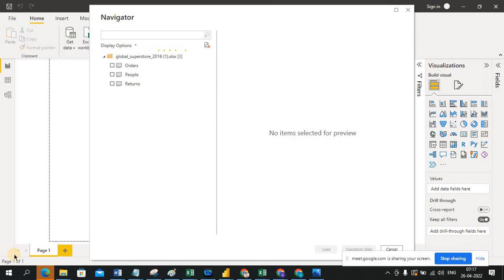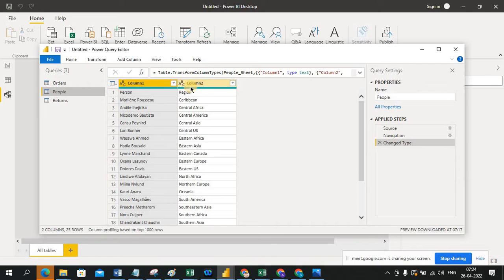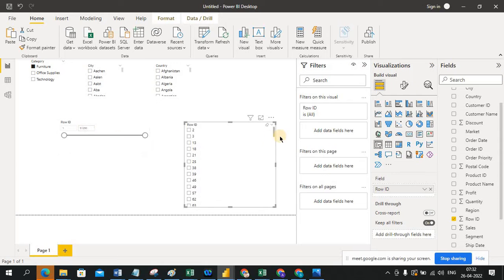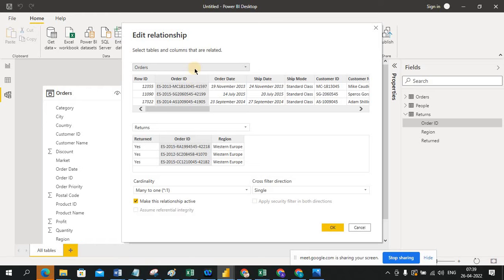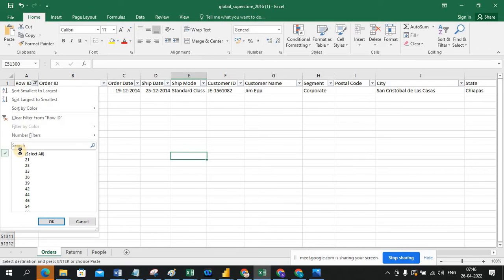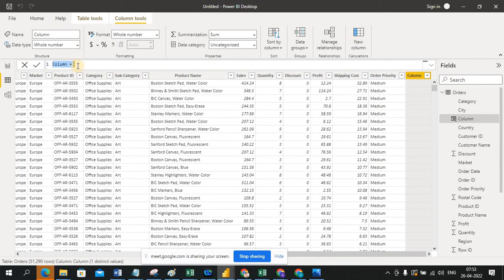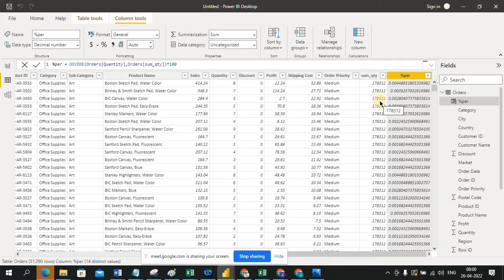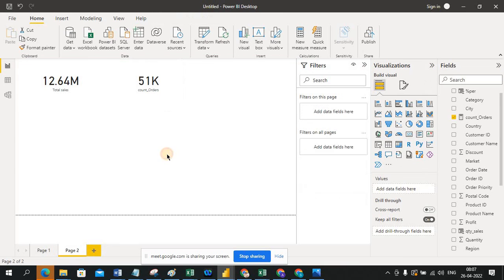Measure and calculated in power bi